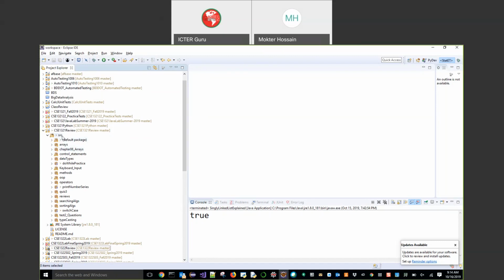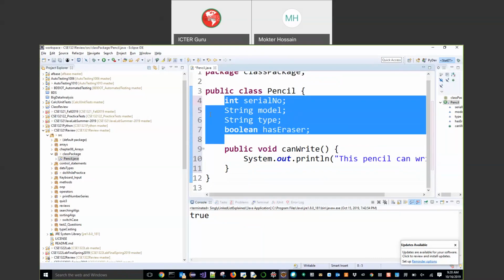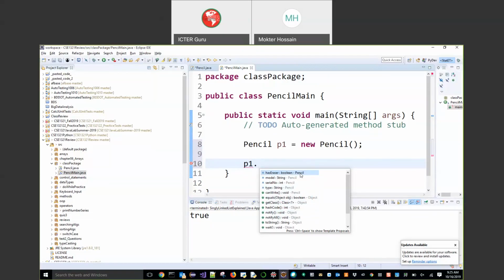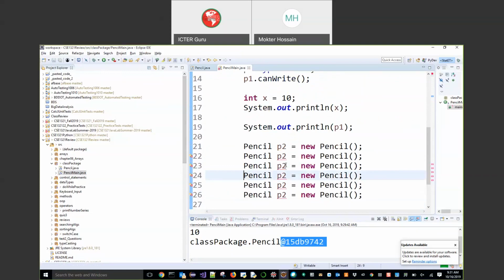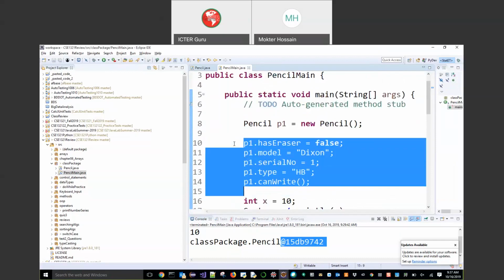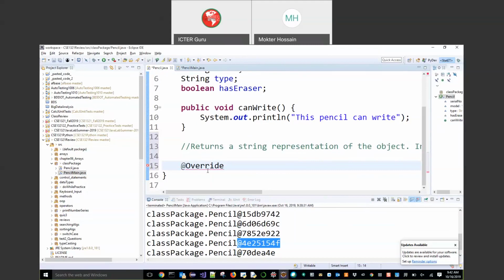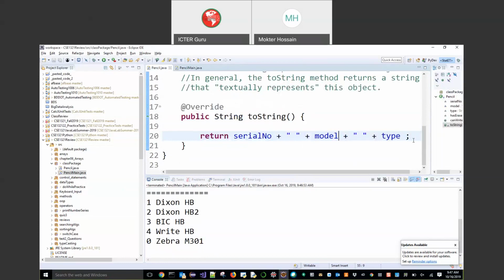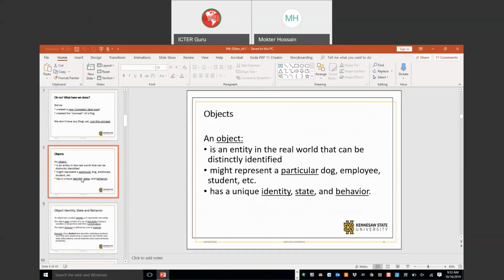L23 F19CSE1321S01 Module 6 Introduction to OOP, Class and Object Discussion Continued